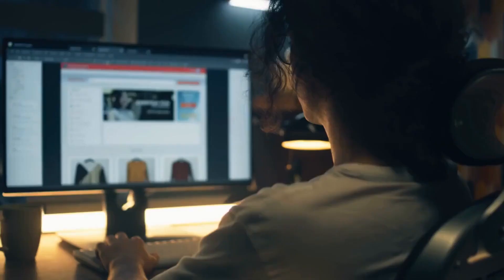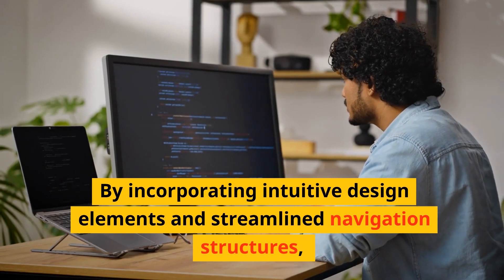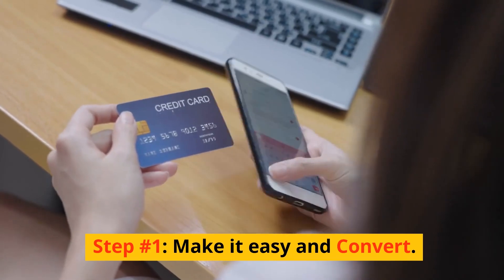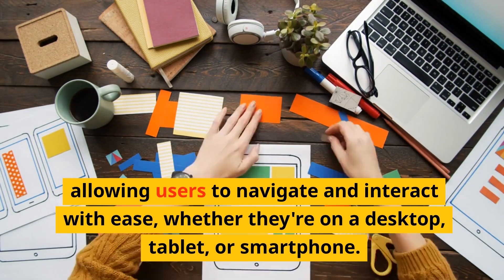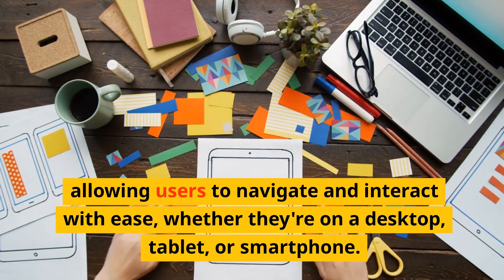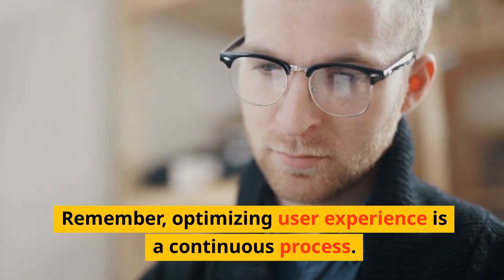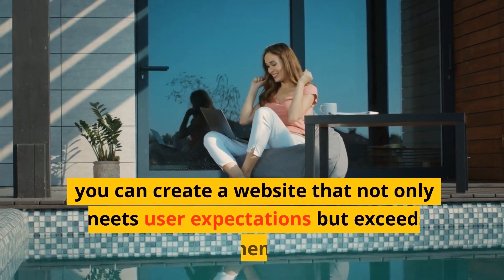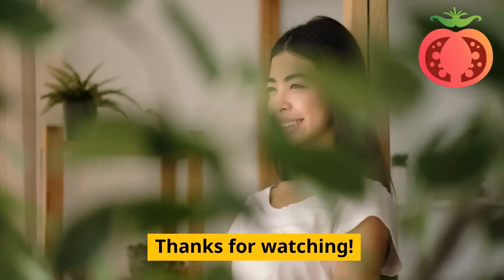Optimizing Website User Experience in 4 Steps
NEWS!

Let's Make Cool Stuff Together!

Step #1: Make it Easy and Convert.
Step #2: Ensure Responsiveness.
Step #3: Embrace Visual Appeal.
Step #4: Test, Gather Feedback, and Improve.